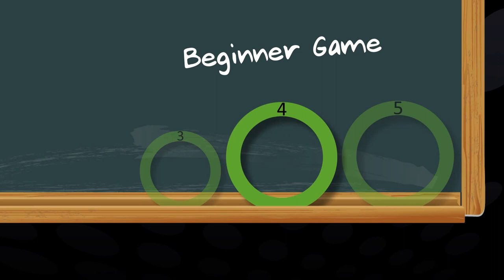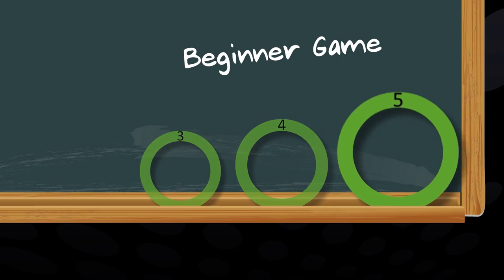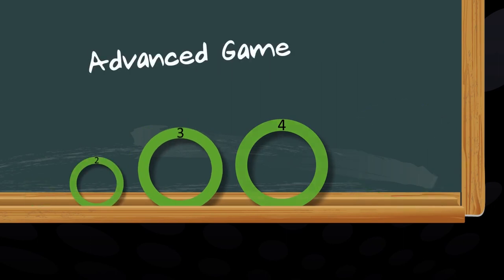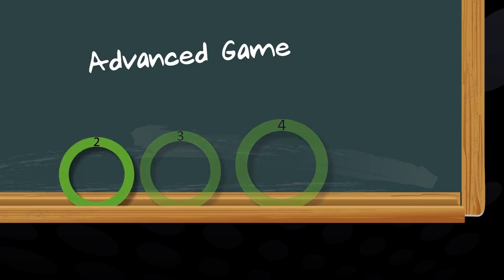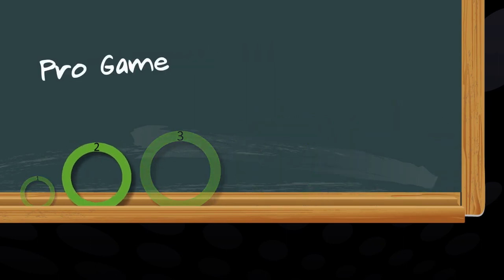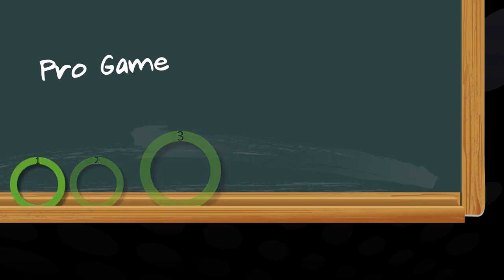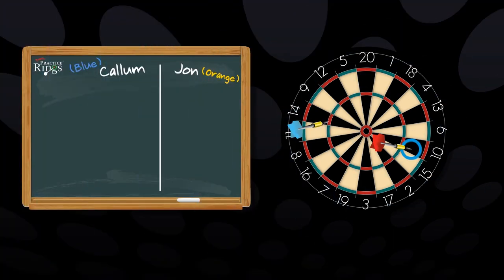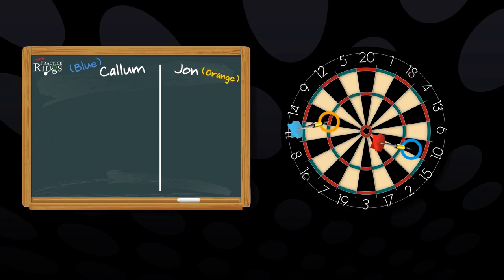Darts Practice Rings - Group Play